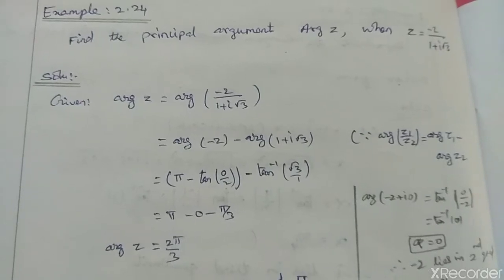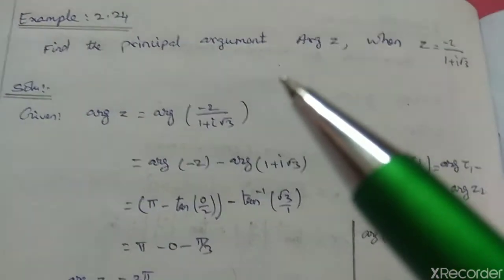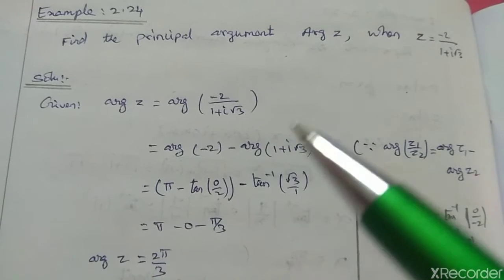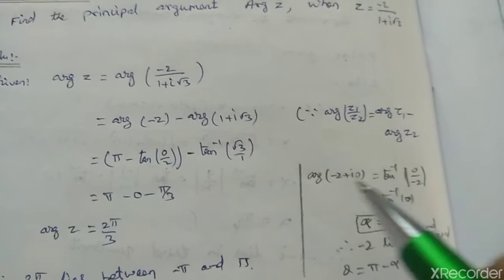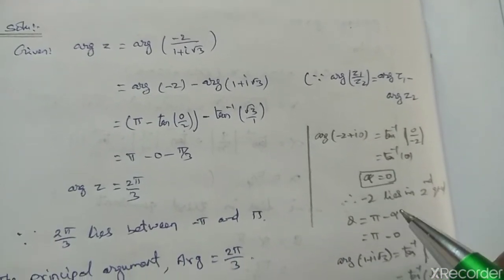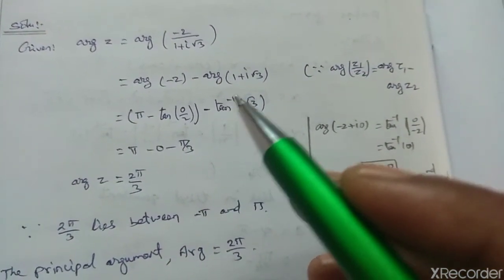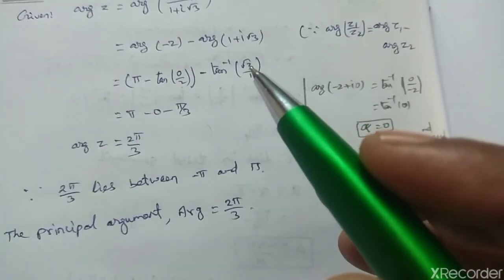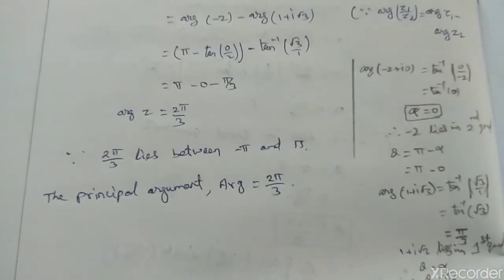Class 12//chapter 2//Example 2.24